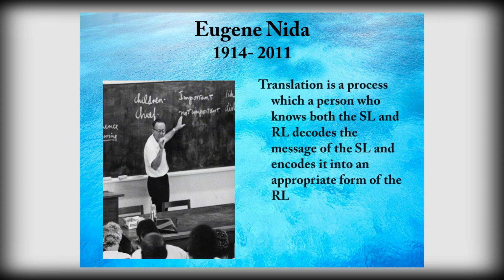Translations Studies and Its Definition Ms G Gayathri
Translations Studies and Its Definition
           In a globalizing world, there are many boundaries among the nations. There are dominant cultures and their languages suppressing the minor languages and nations. Translation breaks the walls among the nations. It is a tool for uniting these cultures and nations and it helps people to deepen and broaden their perspectives towards other literatures.
       This SLO begins by presenting an overview of translation and translation studies. Accordingly, it starts by going through the brief history of translation followed by an introduction to translation studies and its evolution until the present day. It explains different methods or theories which arose in the field of translation: the concept of equivalence; types of translation and untranslatability.